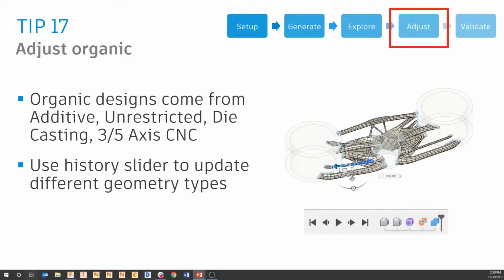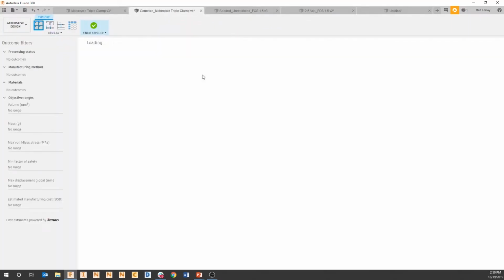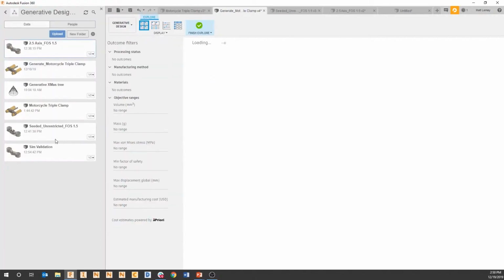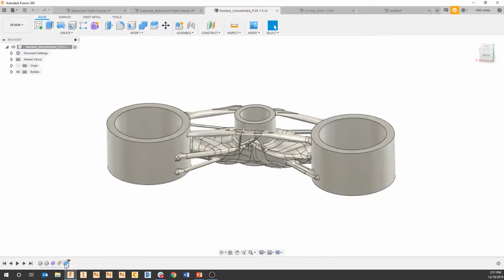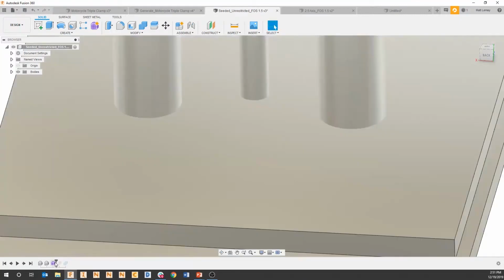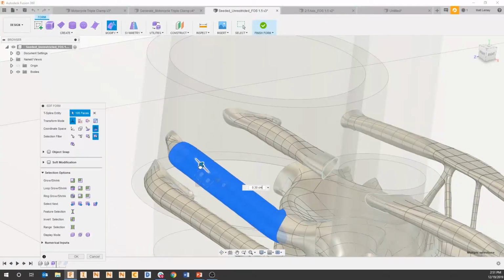QUICK TIP Adjust Organic Generative Results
Editing designs using T-Spline tools

This QUICK TIP comes from Matt Lemay's live stream from December 19th. Go here to see the entire stream